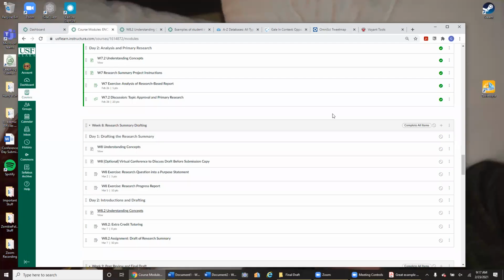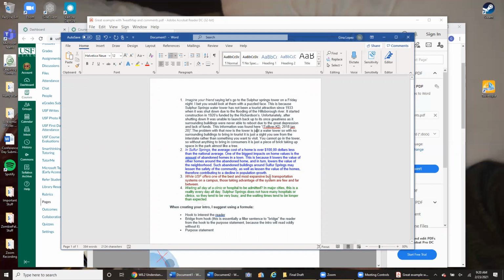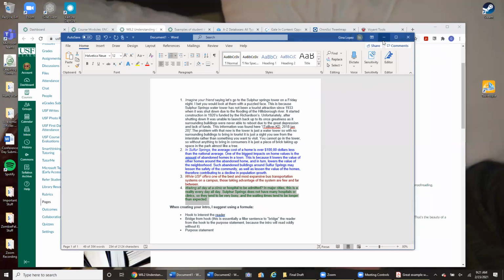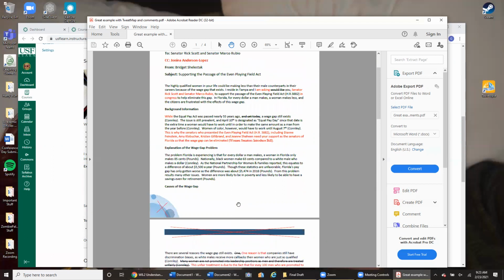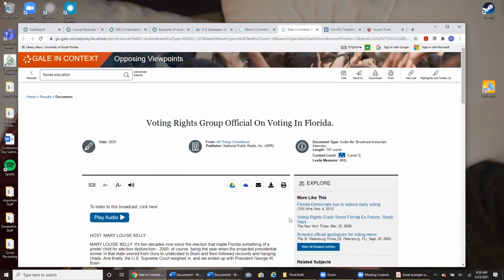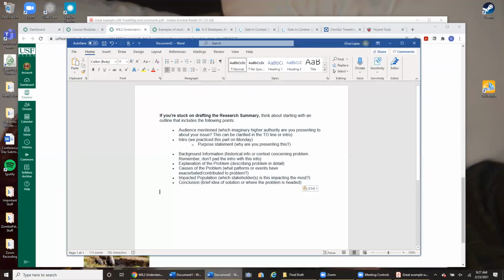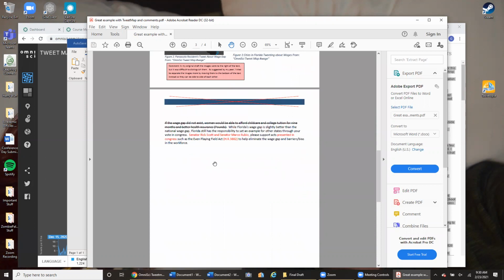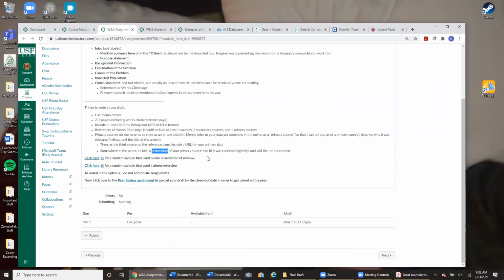ENC3250 M8 Day 2 Spring 2021